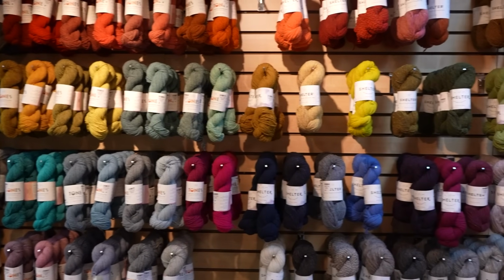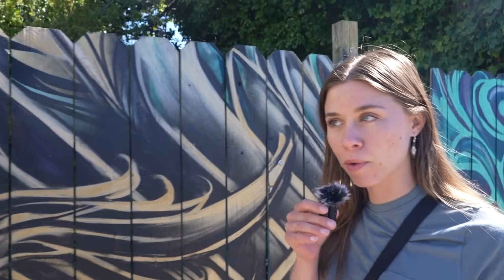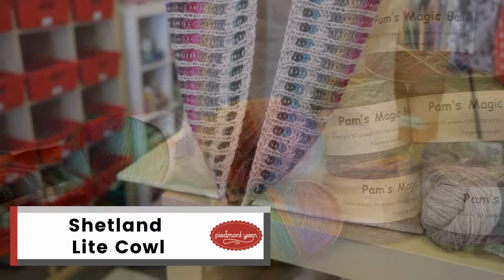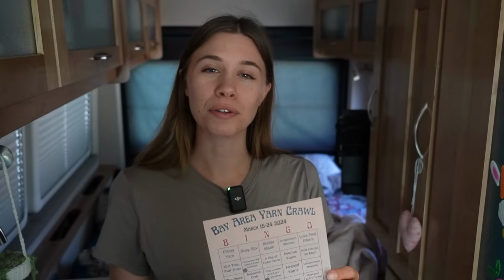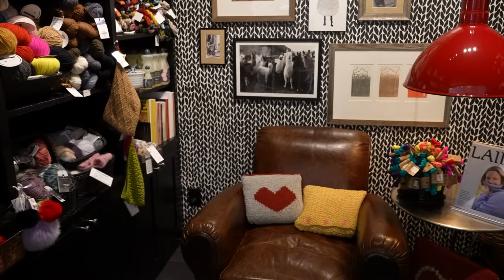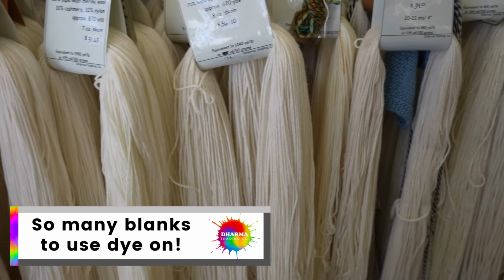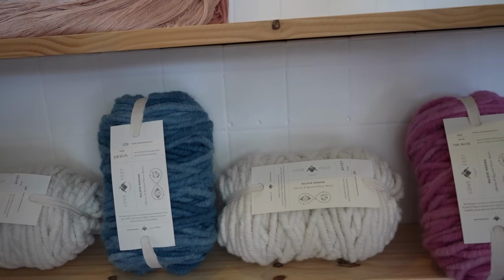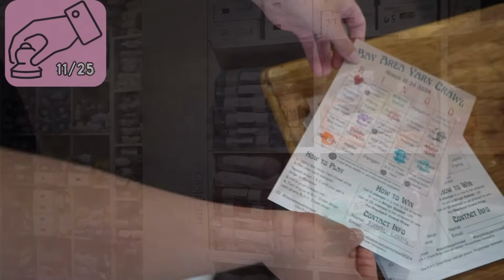Our BIGGEST Yarn Crawl Yet! Bay Area Yarn Crawl - Part 1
We’re going to all 21 amazing and diverse stores on the Bay Area Yarn Crawl!

| THE STORES PT. 1 |
Please note that Piedmont Yarn and Knit House on Main are now closed.

| THE STORES PT. 2 |

Avenue Yarns (00:20)
The Black Squirrel (1:51)
A Verb for Keeping (3:28)
Piedmont Yarn (5:10)
Busy Stix (6:55)
Bingo Card (8:34)
Busywork Craft Supply (9:10)
Knit House on Main (10:40)
Dharma Trading Co (12:26)
Atelier Marin (14:23)
Love Fest Fibers: (16:06)
Atelier Yarns (17:41)
Coming Up (19:12)